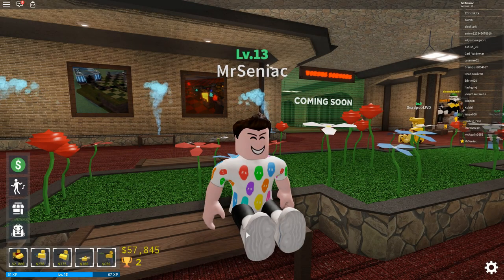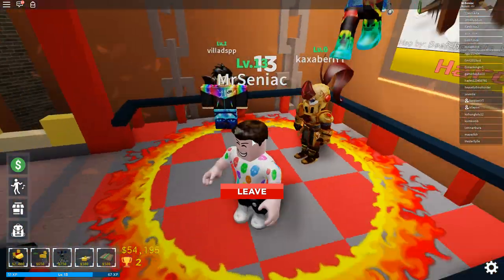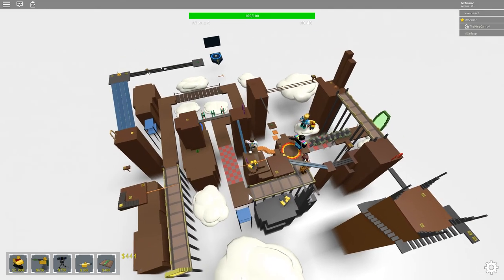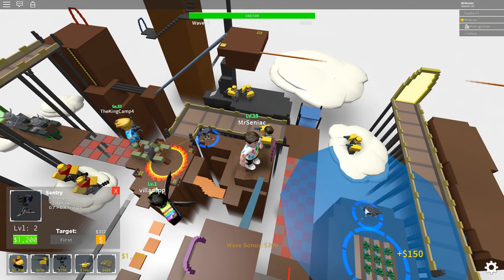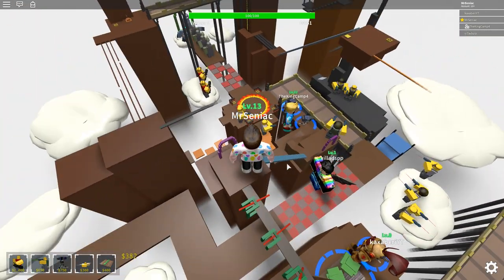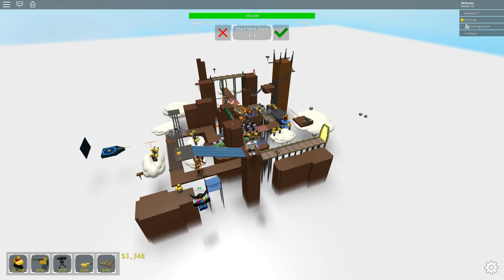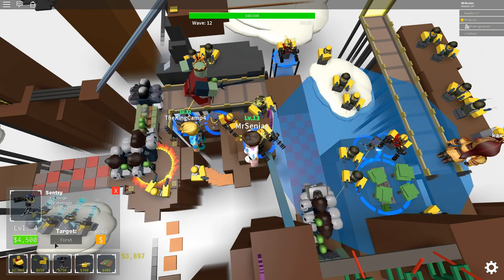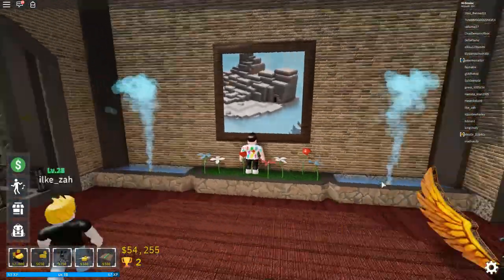buying op sentry guns in roblox tower defence simulator